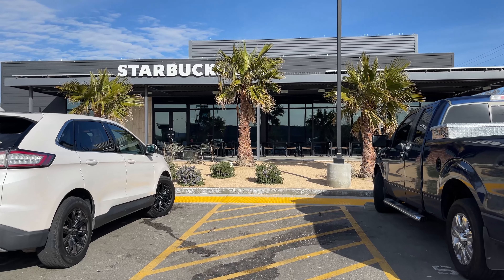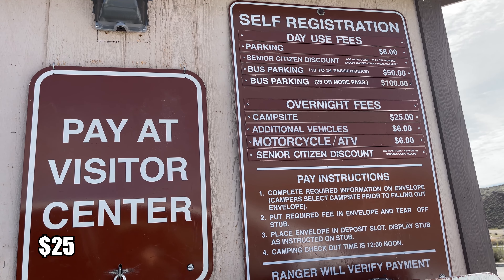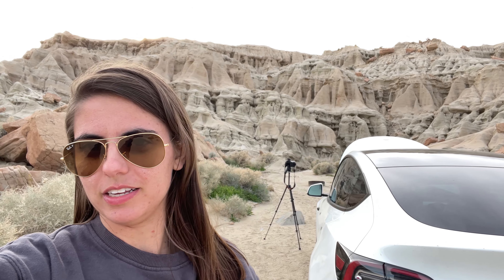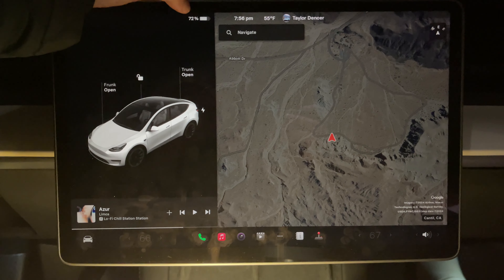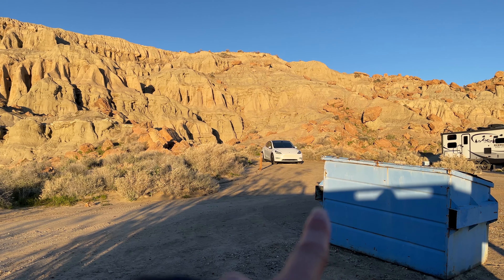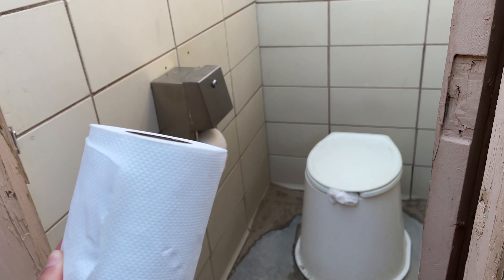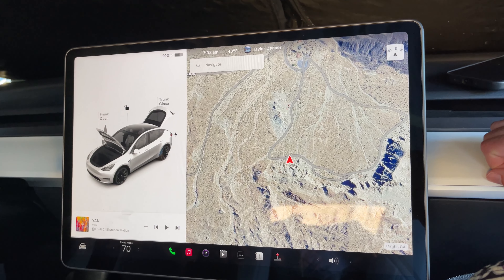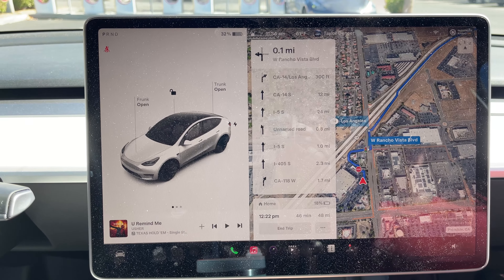TESLA MODEL Y CAMPING in RED ROCK CANYON STATE PARK, CALIFORNIA // 4K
I took my Tesla Model Y on a road trip from Los Angeles to Red Rock Canyon State Park in California! You will see my charging stops, campsite views, scenic drives, camp mode stats, how much money I spent and more. We ran into a couple small issues but overall was a great trip. We only camped one night and made it a relaxing weekend of getting lost in a book and learning how to slow down.

CAMPING GEAR:
○ CAMPING LANTERNS
○ WINDOW COVERS for Tesla Model Y
○ HEAD LAMPS with 7 modes and pivotable head
○ HIKING BOOTS - Columbia
○ JACKET - Columbia
○ GCI Folding/Rocking Chair
○ CAMERA - Canon EOS 5D Mark IV
○ LENSES - Canon EF 24-105mm f/4L is II USM and Canon EF 50mm f/1.2 L USM
○ DJI MIC 2 Wireless Lapel Mics
○ STABILIZER - DJI Ronin RS3 Pro
○ CAMERA BAG - LowePro Fastpack
○ MEMORY CARDS - SanDisk Extreme Pro SDXC UHS-II

If you enjoyed this video, please like, subscribe, share and comment, and make sure to turn on Notifications (by hitting the bell) so you’re alerted each time I post a new video. Thanks for supporting my channel!

Timestamps:
00:00-01:45 - Intro
01:46-02:38 - Mojave Supercharging
02:39-03:38 - Arriving at Ricardo Campground
03:39-04:45 - Exploring Campground & Filming Content
04:46-05:49 - Evening Camp Mode
05:50-06:41 - Sunrise
06:42-07:09 - Campground Amenities (or lack thereof)
07:10-08:39 - Morning Activities and Battery Stats
08:40-09:42 - Headed Home & Palmdale supercharging
09:43-11:24 - Outro

Tesla
Tesla Experience
Tesla Camping
Tesla Road Trip
Tesla Camp Mode
Car Camping
Car Camp
Camping
Glamping
California
Tesla Camping in California